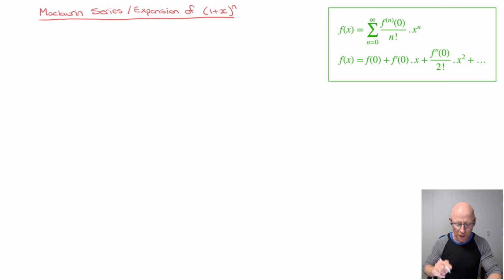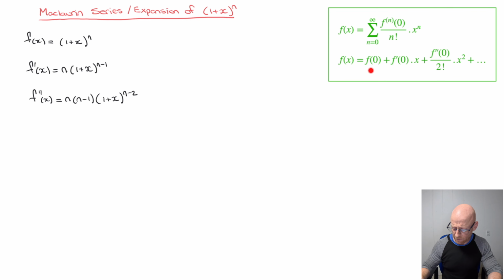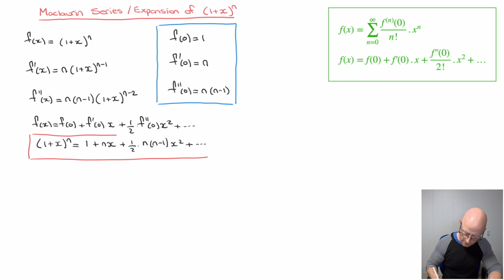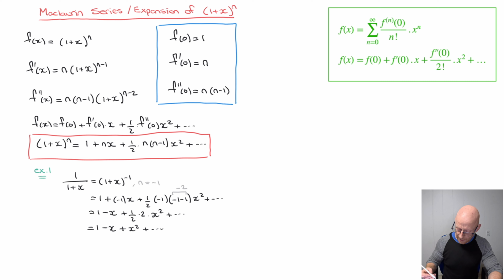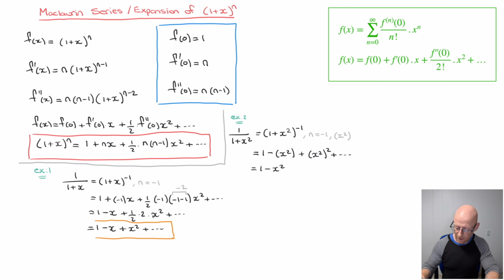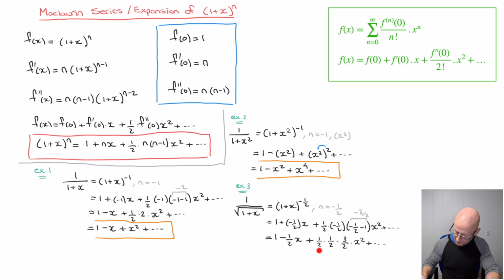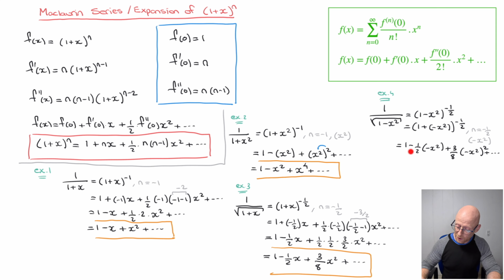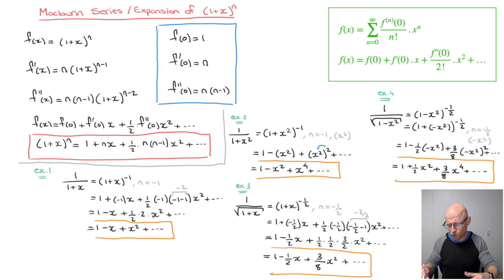Maclaurin Series Expansion (1+x)^n and its use for Expansions of other Functions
We derive the Maclaurin series expansion of (1+x)^n.
We do this using the formula for the maclaurin series, using successive derivatives evaluated at 0.
Once we have the formula we show how it can be used, with substitution to find Maclaurin series for several well-known functions.

00:00 Introduction
01:03 Maclaurin Series Expansion of (1+x)^n
05:49 Maclaurin Series Expansion of 1/(1+x)
08:10 Maclaurin Series Expansion of 1/(1+x^2)
10:27 Maclaurin Series Expansion of 1/sqrt(1+x)
13:13 Maclaurin Series Expansion of 1/sqrt(1-x^2)
16:24 Conclusion